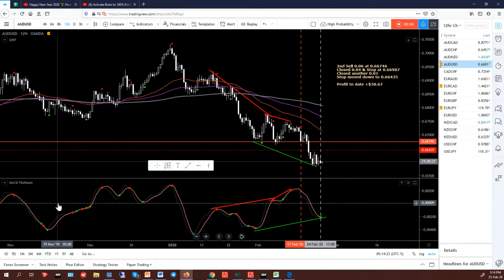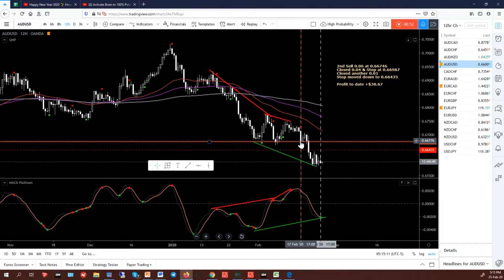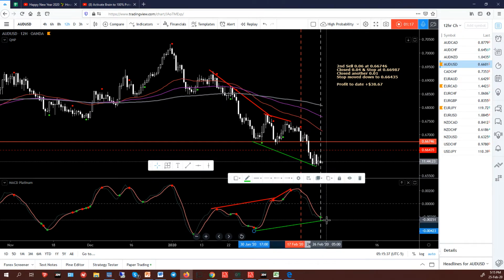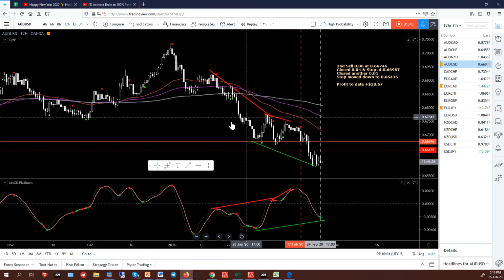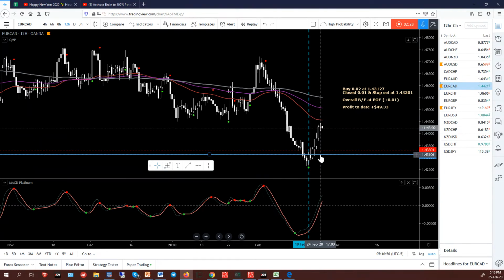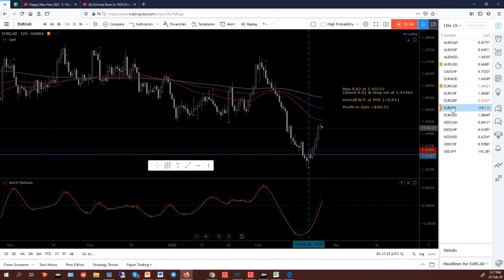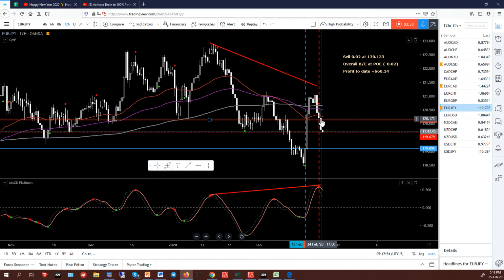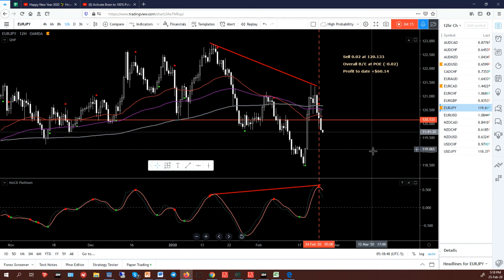JAGfx 12hr High Probability Trading - Tue 25th February 2020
My look at the 12hr charts using the High Probability method on a number of low volatility Forex pairs.
The trade results can be found on the below shared spread sheet